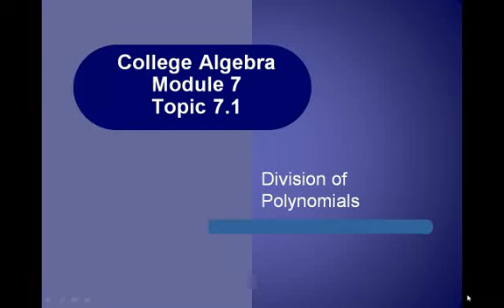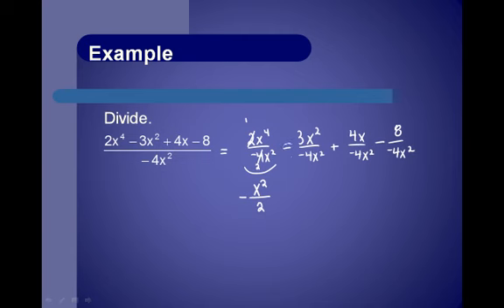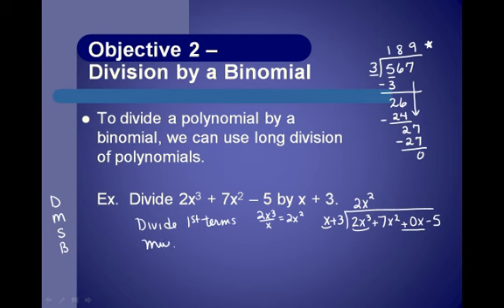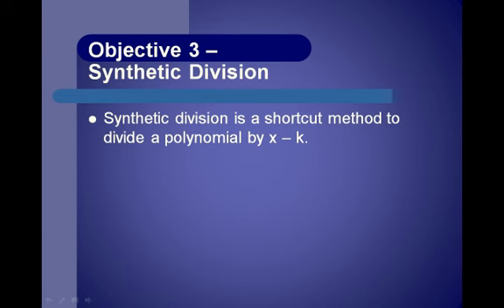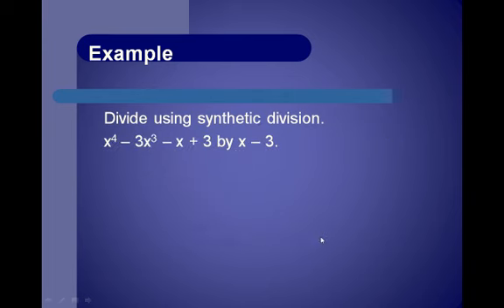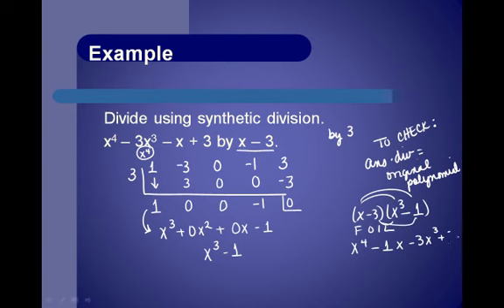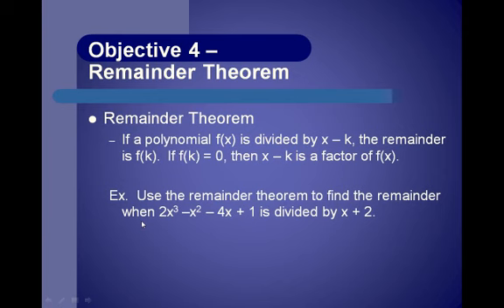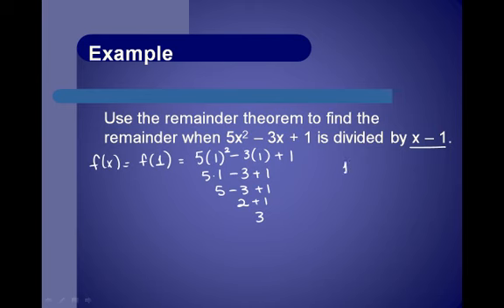College Algebra Topic 7.1 Video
This is the first of four videos for this Module.  This video is for Cleveland State's College Algebra course Topic 7.1.  It covers "Division of Polynomials".